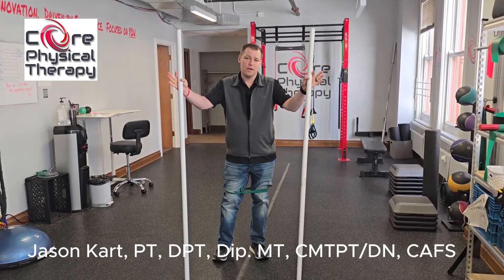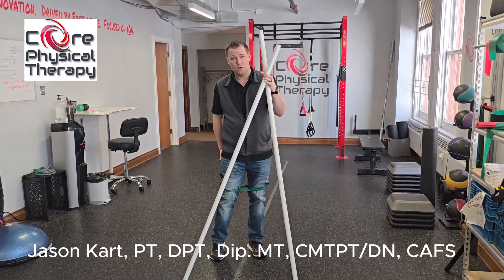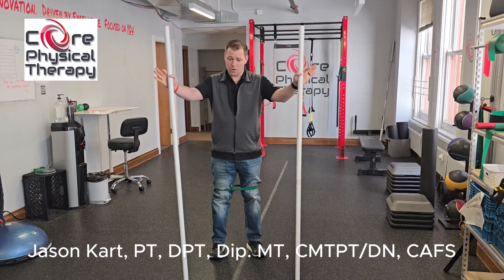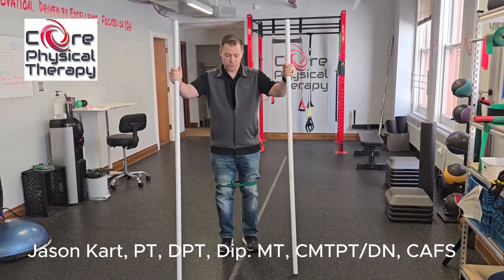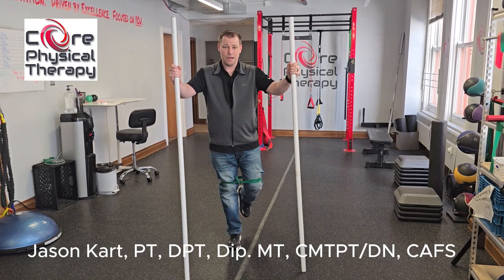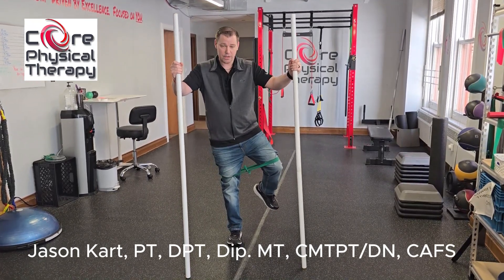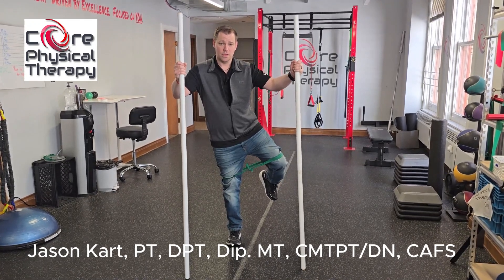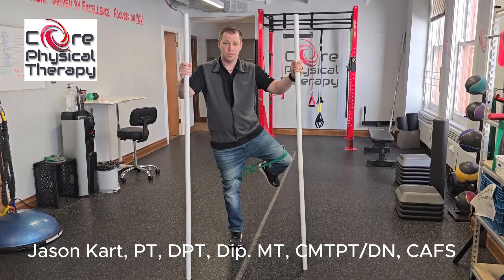Fire Hydrants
Standing at the door frame/counter with a band around the knees. Bend one knee, the leg on the floor is the exercise leg. Move the bent knee out to the side as far as it can go, be sure not to counterbalance and lean. You should feel like the hip on the down leg moves under you. Then go into a calf raise.